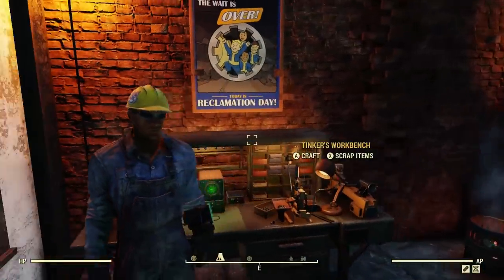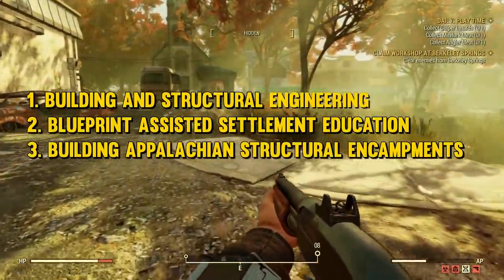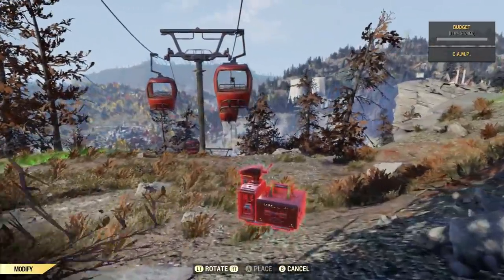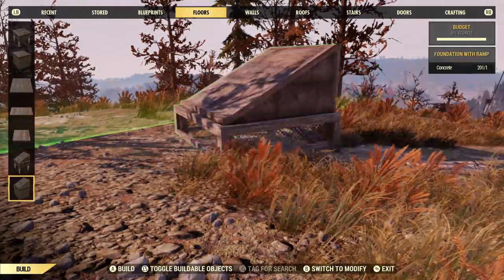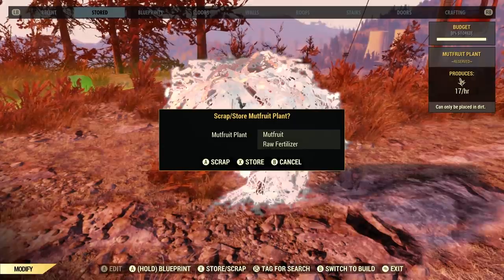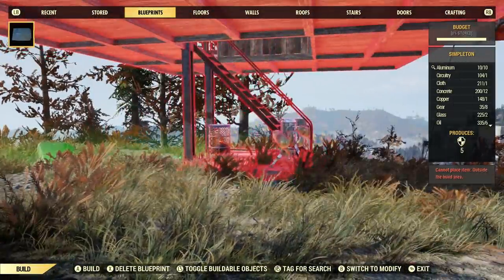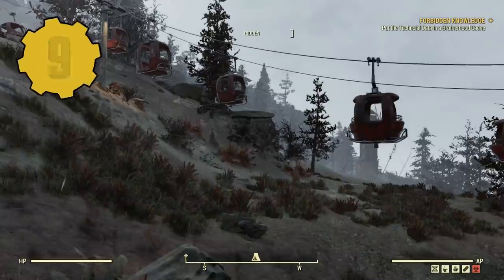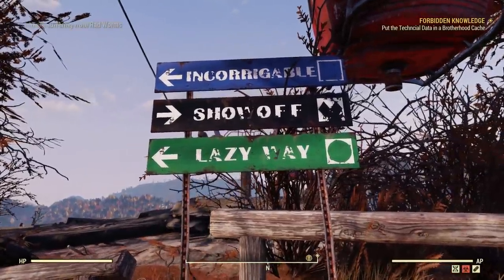10 Basic Building Tips! 🛠️ FALLOUT 76 B.A.S.E. C.A.M.P.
Welcome to the first video of the Fallout 76 "Base Camp" series, which will focus on honing your building skills in the new FO76 construction system. These 10 beginner tips should be enough to get you going as we move from the "green circle" lessons all the way up to the "double black diamond" lessons.

▼ Rᴇғᴇʀᴇɴᴄᴇᴅ Vɪᴅᴇᴏs

Happy building!